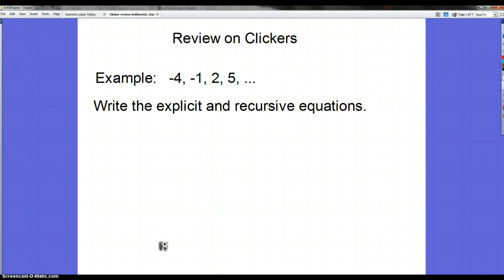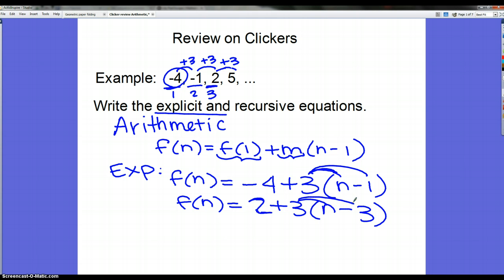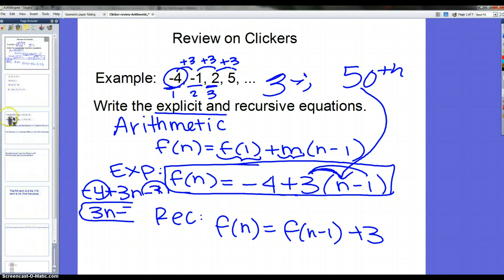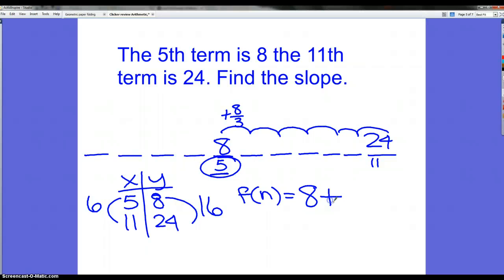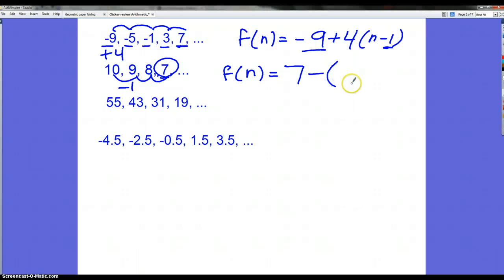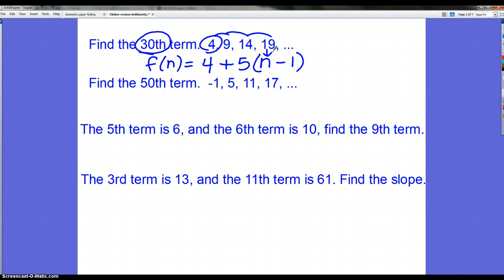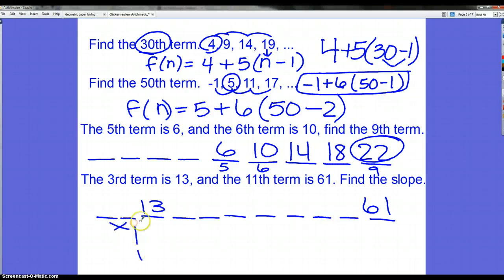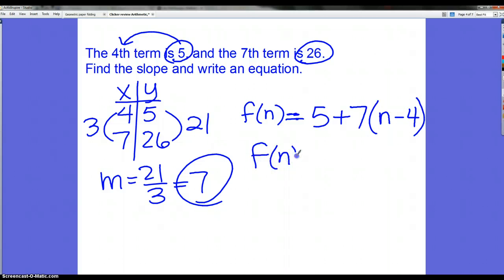Arithmetic Sequence Review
This is what we reviewed on the clickers on 11/4/13 on Monday in class.